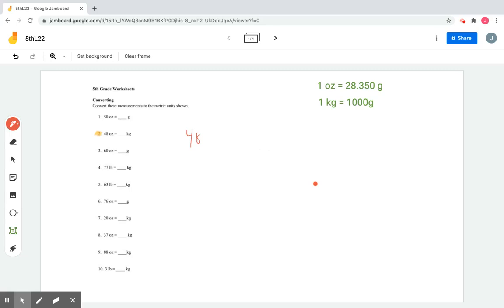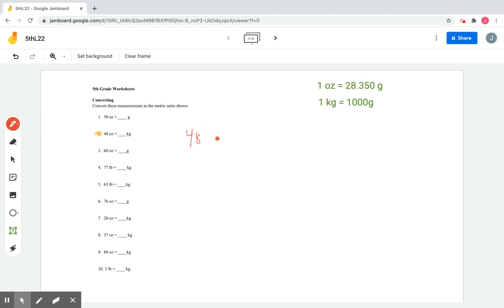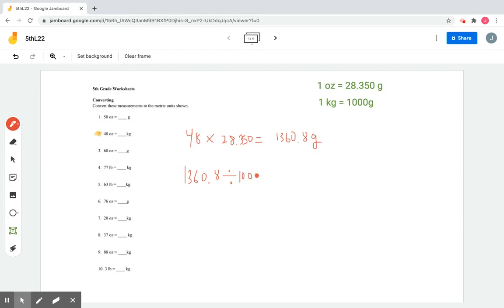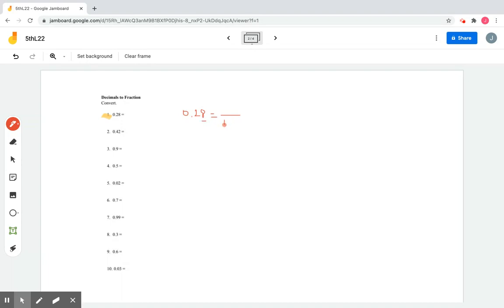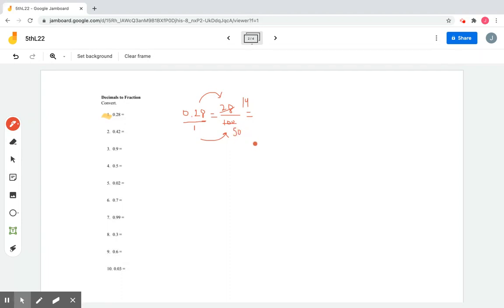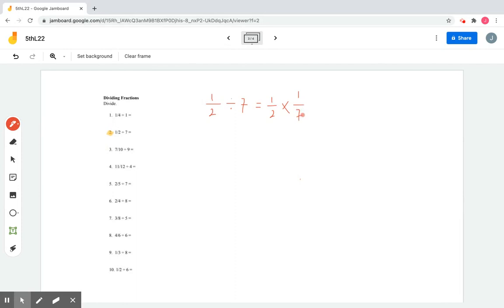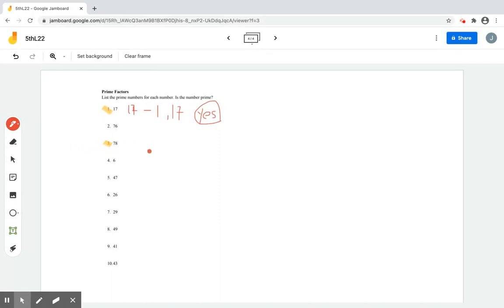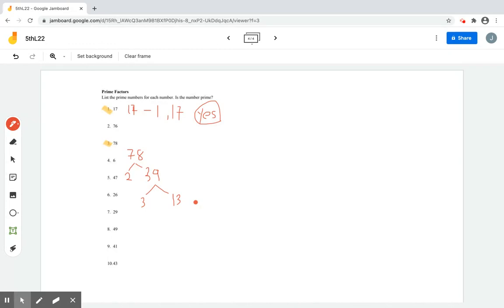5th Grade Math | Lesson 22 #4